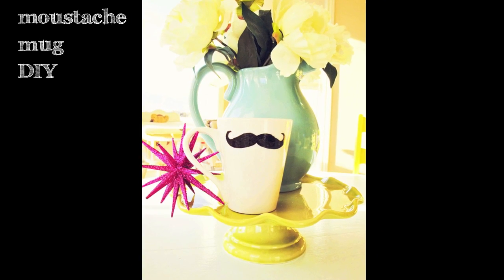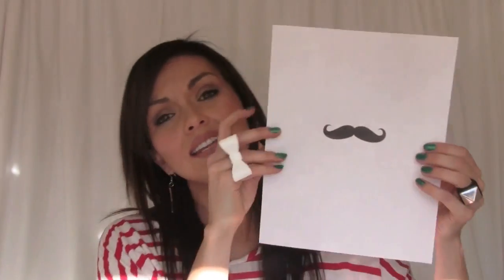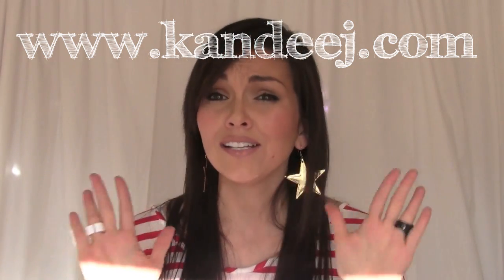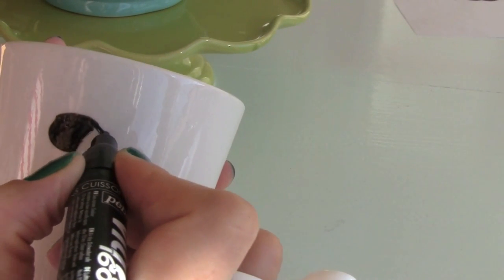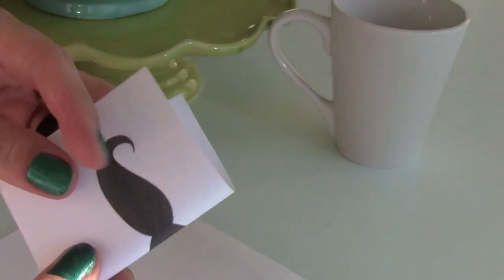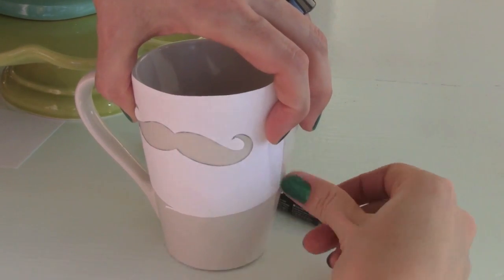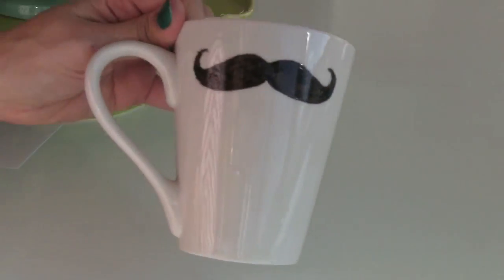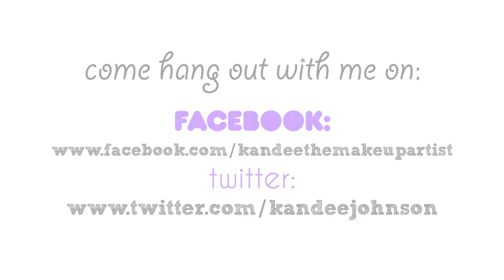DIY Gift Idea - Mustache Mug | Kandee Johnson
This is a super fun, easy, fast, and cheap, gift idea for Christmas gift, or anytime you need a fun and pretty cool gift, OR you can just make yourself a set of moustache mugs!

All the details of everything you need to make this are on my blog, including the moustache stencil shape you can print out and use to make your own awesome mustache coffee cup!

I got my pen that becomes "oven safe" and dishwasher safe" at:
 Michael's Crafts

and then paint-pen is from:
Pebeo Vitrea 160

Have fun and check out my blog for more fun DIY craft ideas and fun!

huge hugs and mustaches, kandee johnson